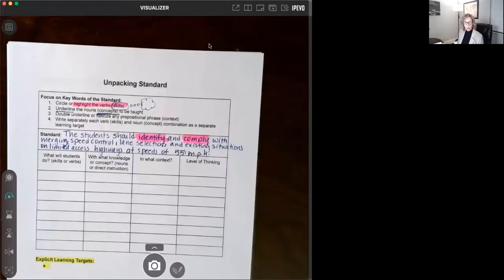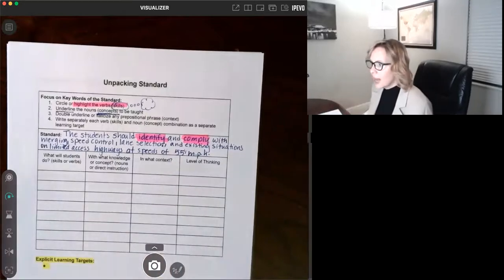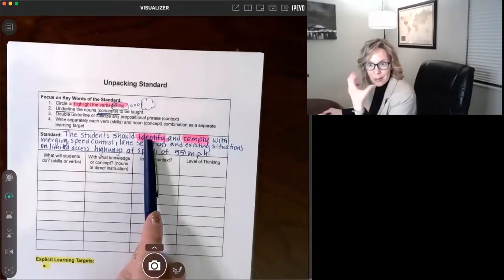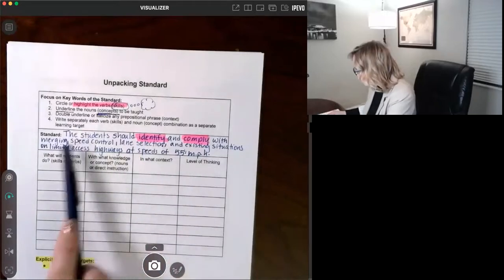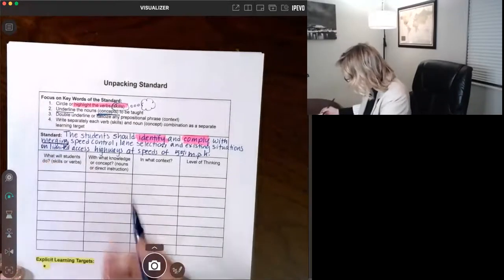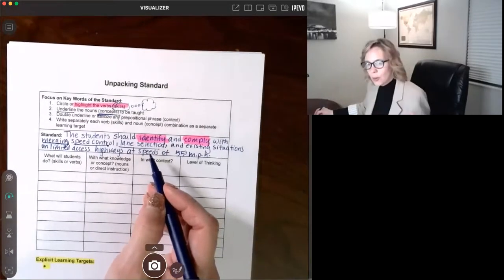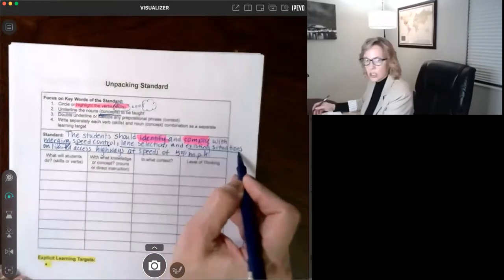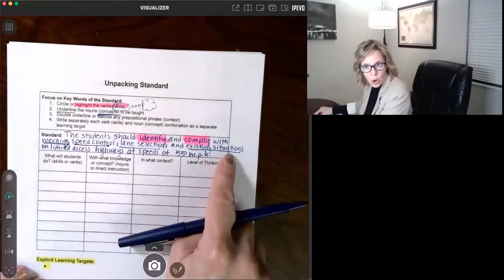What concepts are you teaching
While unpacking standards, once the skills are determined, it's important to think through the concepts we are teaching.